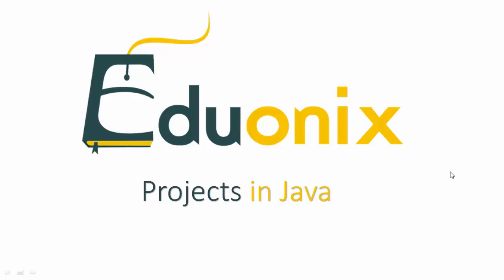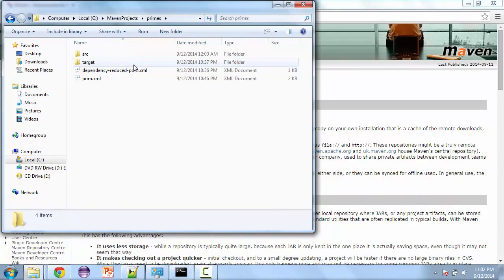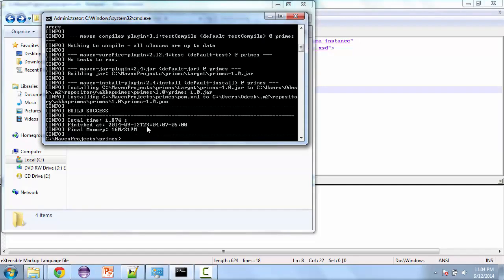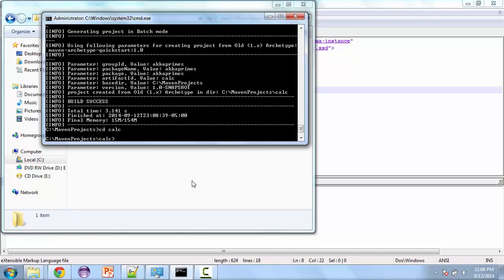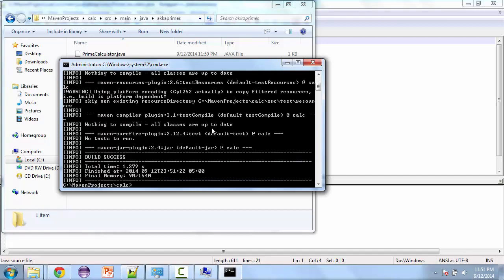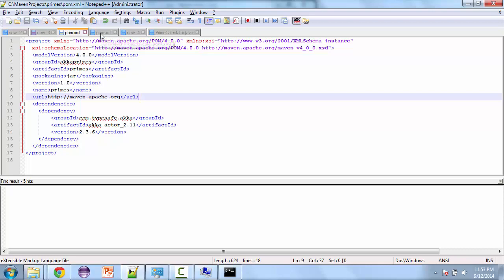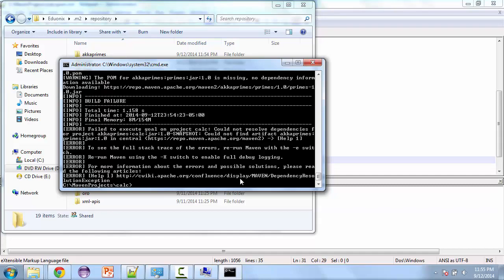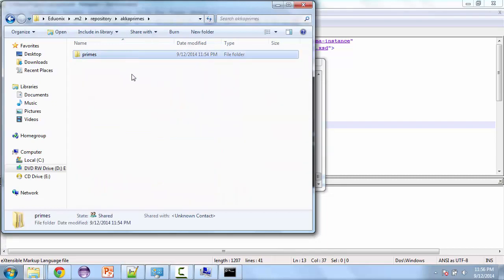How To Create Maven Repositories August 2017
How To Create  Maven   Repositories August 2017 using java service